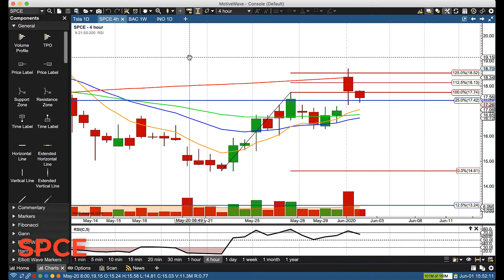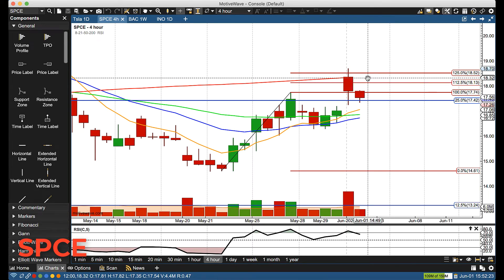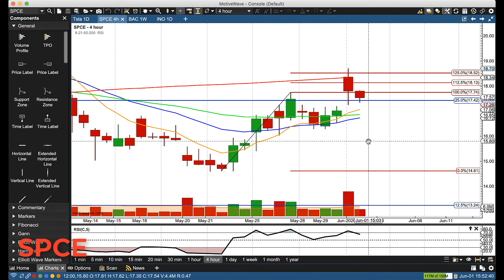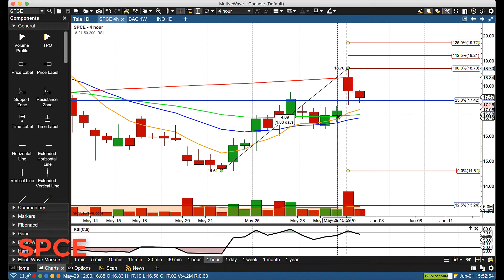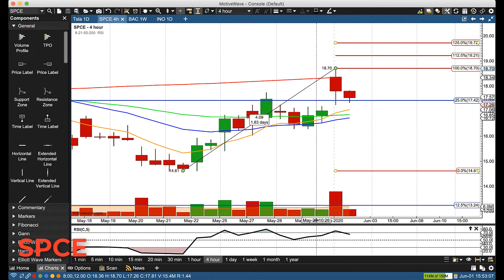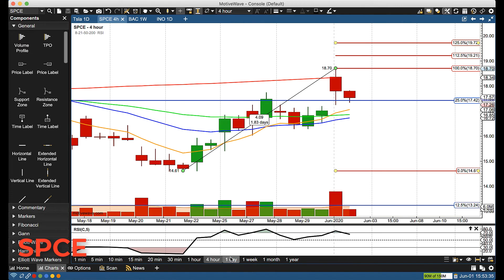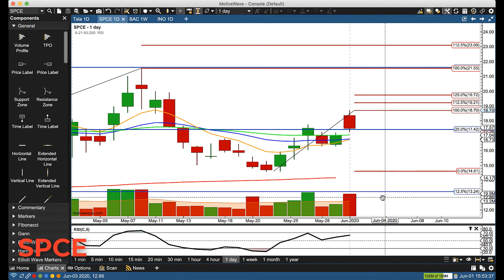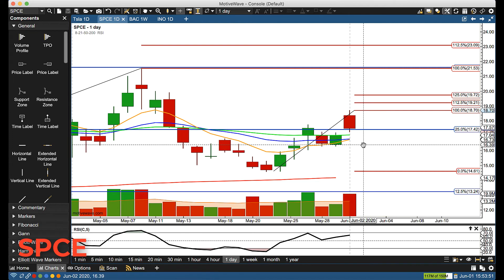SPCE : Virgin Galatic Holdings : June-1: Update Technical Analysis Chart